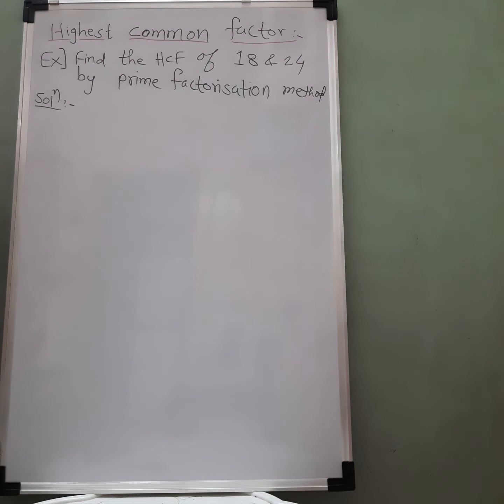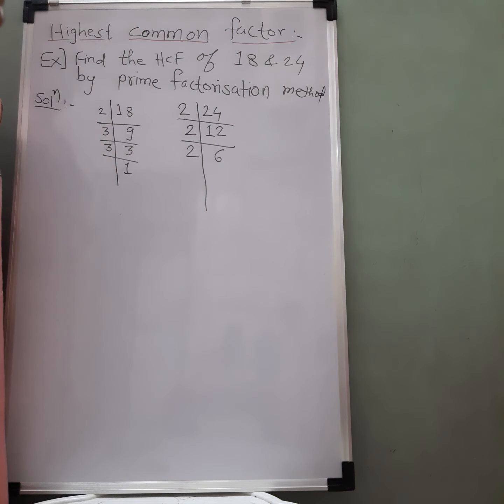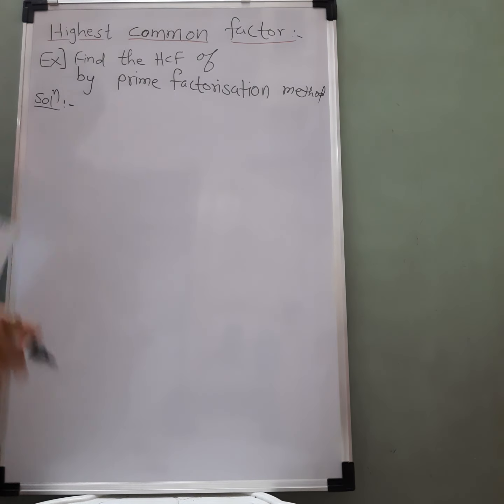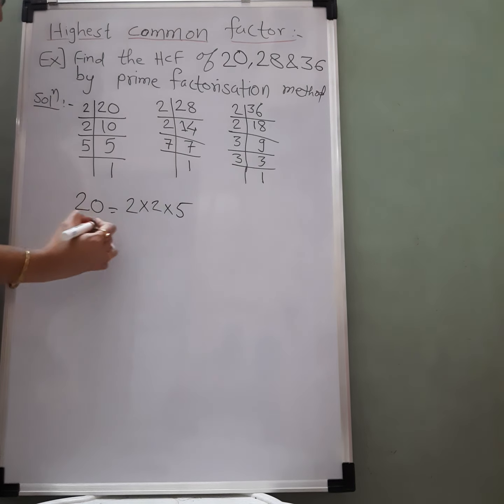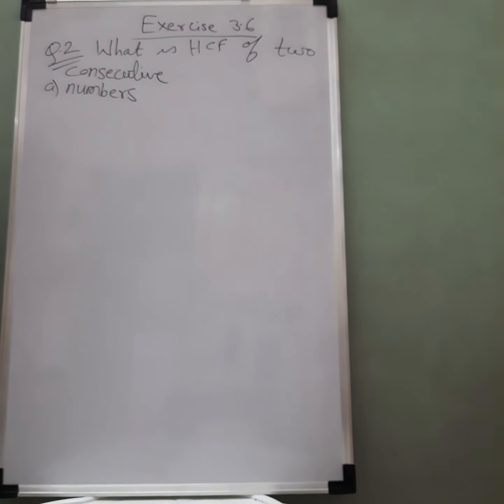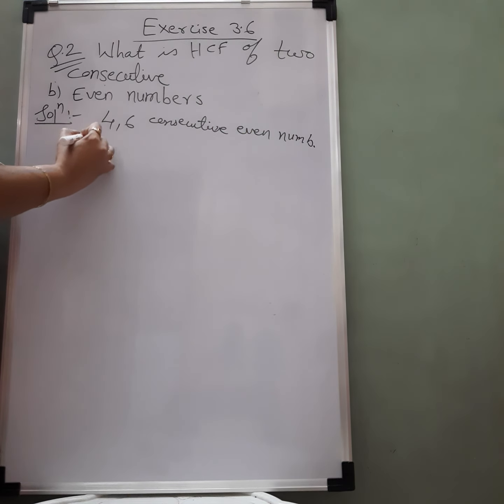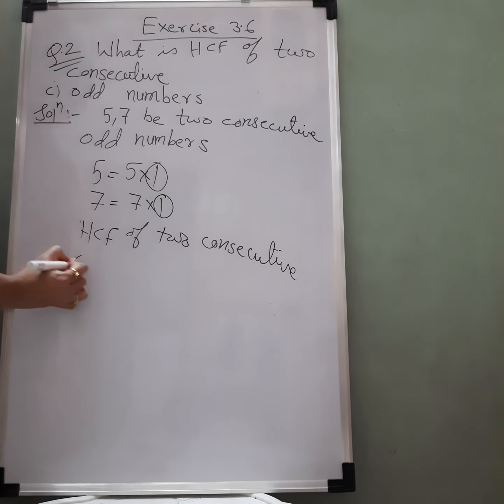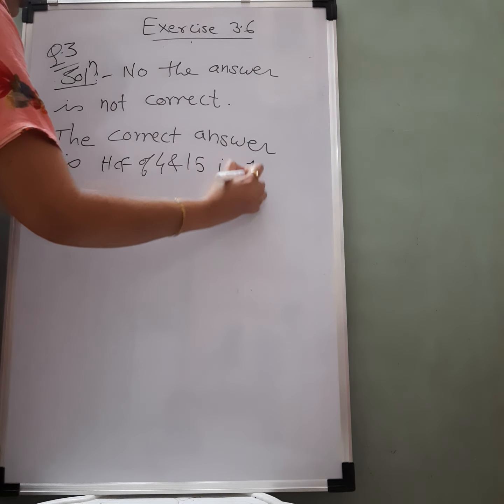Playing with Numbers | Finding HCF